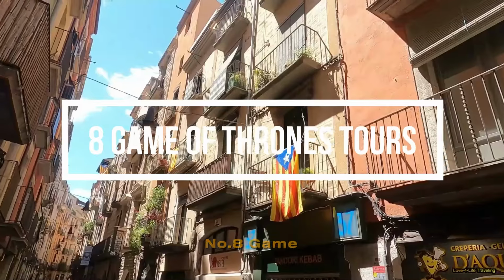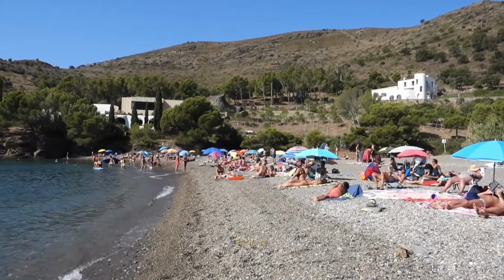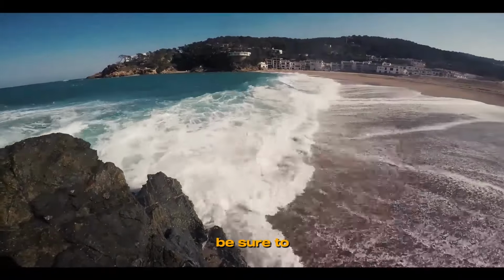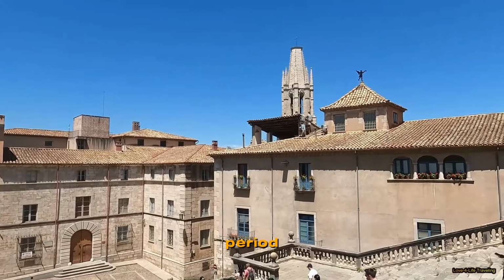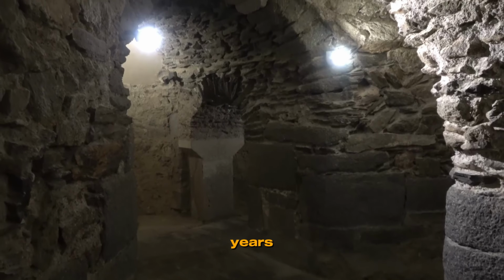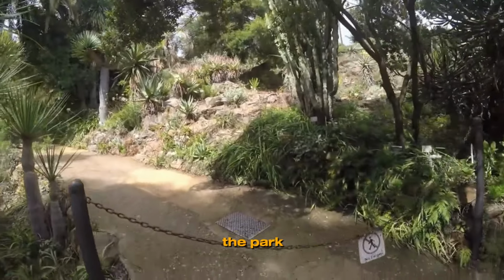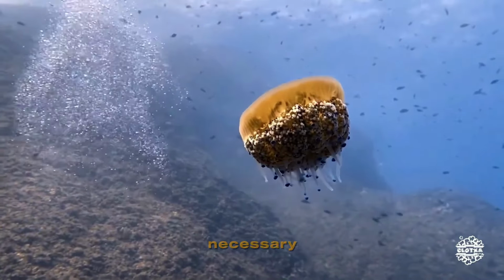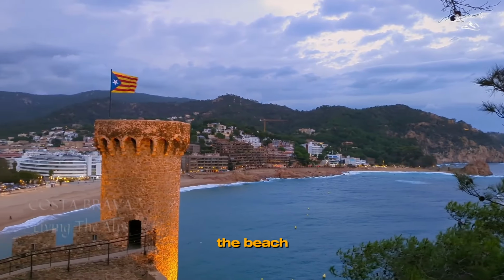Is Costa Brava Spain Worth The Hype?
Costa Brava Spain
Welcome to Costa Brava Spain - a breathtaking destination filled with stunning beaches, charming villages, and rich cultural experiences. In this video, we explore the top 8 must-visit attractions and activities in Costa Brava Spain for 2024. From relaxing on pristine beaches to exploring historic sites and indulging in delicious local cuisine, Costa Brava Spain has something for every traveler. Join us on this virtual journey as we uncover the best that Costa Brava has to offer in the upcoming year. Whether you're a beach lover, history buff, or food enthusiast, Costa Brava will captivate your heart and leave you with unforgettable memories. Don't miss out on these incredible experiences - start planning your Costa Brava Spain adventure today!